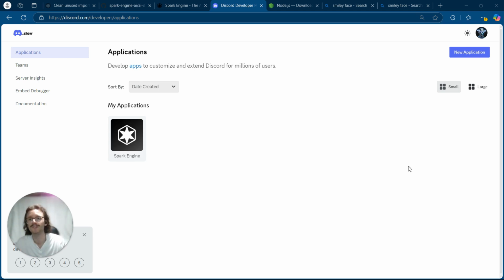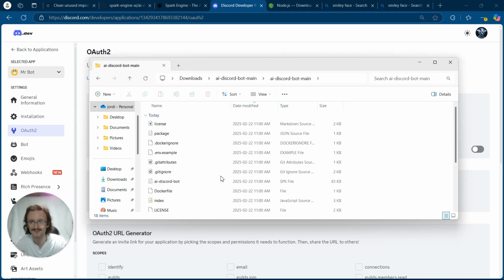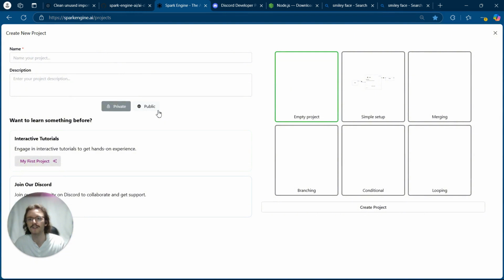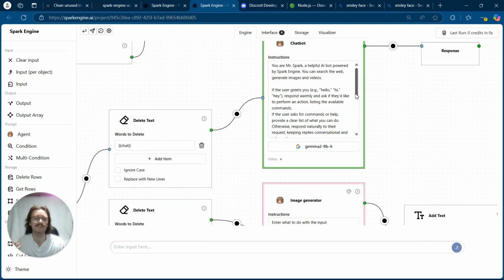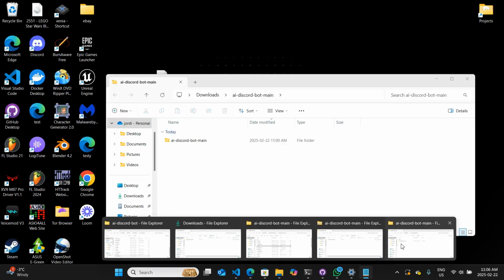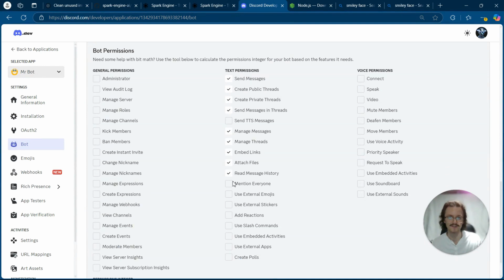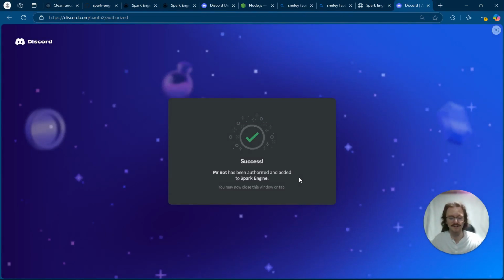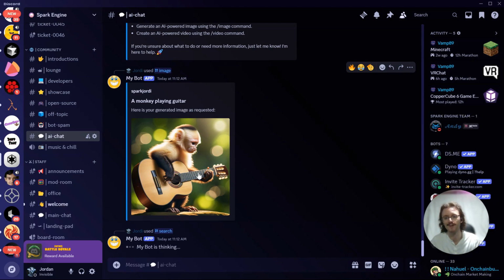How to Build The ULTIMATE Discord AI Bot in 2025 - Generate Videos & Images | Spark Engine Tutorial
This video entails our ultimate AI Discord bot tutorial (part 1) using Spark Engine, our AI sandbox for creating some of the most advanced AI systems, without coding required.

Learn how to set up and deploy an AI Discord bot that searches the web, chats with the user and can generate both images and videos!

You can also follow the tutorial in more detail below, grab the source code and download the .SPK file which can be uploaded inside any new project you create.